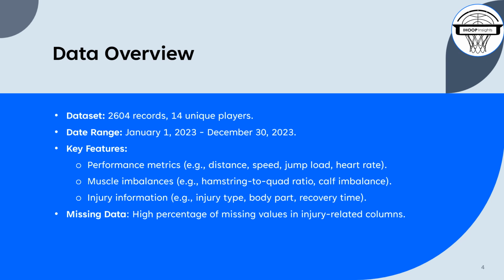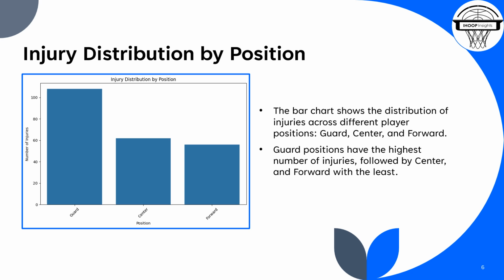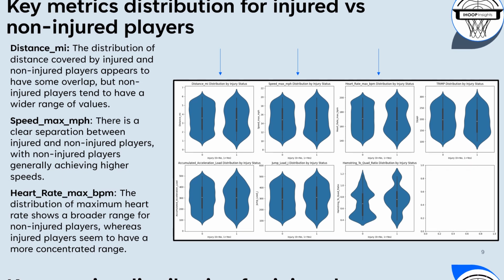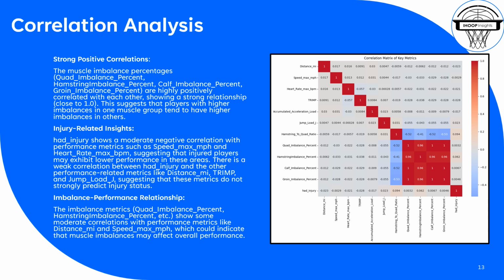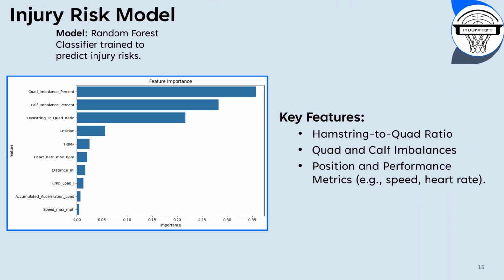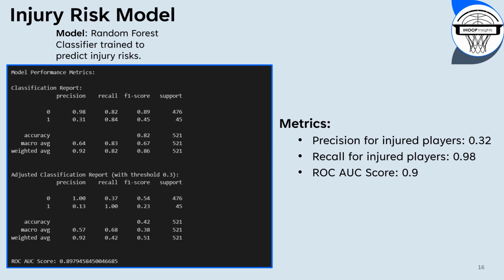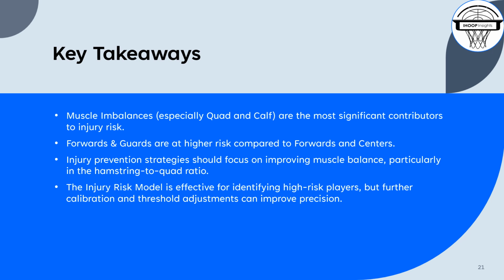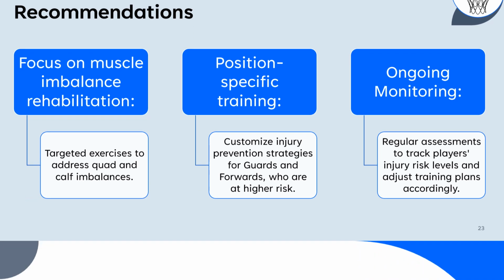iHoop Insights - Injury Prediction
Injury Risk Prediction in Basketball Players Using Machine Learning

Description: In this project, we used machine learning to predict injury risks in basketball players based on performance and physical metrics. We gathered data on player statistics, including metrics like speed, distance covered, heart rate, and muscle imbalances such as the hamstring-to-quad ratio. Using this data, we built a Random Forest classifier to predict which players are at higher risk of injury.

We implemented techniques like SMOTE for handling class imbalance and fine-tuned the model’s threshold to improve recall for injured players. The results showed strong performance with an ROC AUC score of 0.90, indicating the model’s ability to differentiate between injured and non-injured players.

In the end, we created a risk assessment model that identifies players at high risk, providing actionable insights for injury prevention.